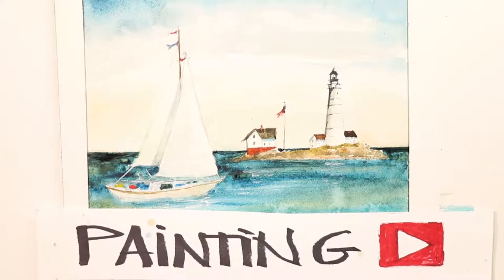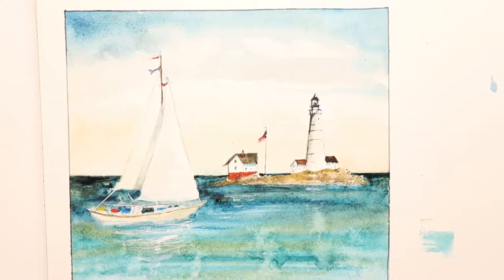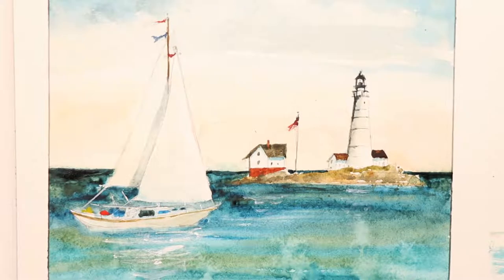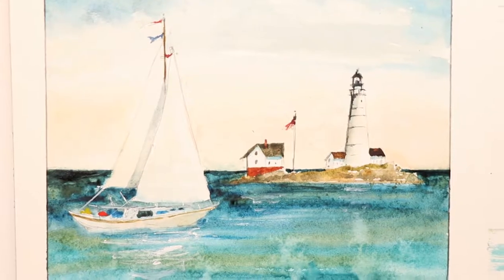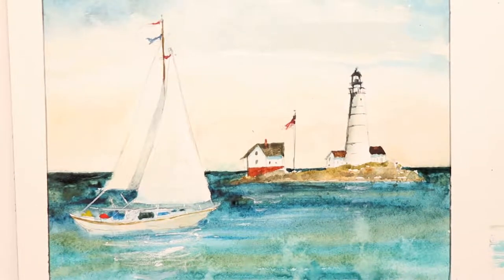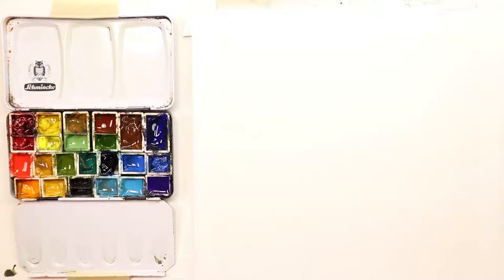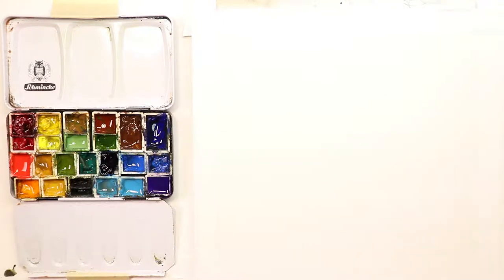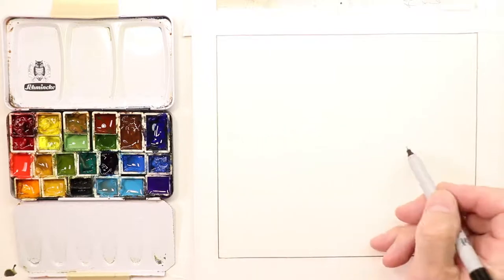Lighthouse Painting and Sailboat Watercolor with exciting Blue Green Colors - WATERCOLOR IN 5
Hi, This painting we add four or five new blue and green colors to create amazing and exciting color variation to a classic seascape style painting! You may also view my web site at chrispetri.com on a google search. I just recently uploaded some of my “best of” YouTube videos to the RUMBLE web site, if there is a problem on YouTube you can watch there. Happy Painting! Note: A big thanks to Carmen Rodriguez and Tom Clark for the incredible production efforts creating the Intro and Outro videos here on my Channel. The following are key words related to the You Tube platform as well as a good research glossary. watercolors, painting, and drawing, Watercolours, Tutorials, How to paint, How to draw, contour drawing, colors, soft colors, painting, wet into wet, juicy washes, dry brush, splashing, splattering, palettes, Craig Young, brushes, kolinsky sables, red sables, sword liners, filberts, daggers, flat brush, square brush, round brushes, masking fluid, liquid frisket, rigger brushes, arches, Fabriano, Buckingford, Strathmore, French easel, glass top art table, masonite, out of the tube color, Favorite watercolor artist’s- Charles Reid, Winslow Homer, Alvaro Castagnet, Edward Hopper, Mel Stabin, Steven Cronin, Edgar Whitney, Steve Hall, Edward Wesson, Amanda Hyatt, Claude Monet, Herman Pekel, Greg Allen, Edward Hopper, John Hoar, Edward Wesson, Joseph Zbukvic, Winslow Homer, Chris Forsey, David Curtis, Bill Buchman, Robert Burridge,  Edward Wesson, Ken Howard, John Tookey, Andrew Pitt, Tom Lynch, John Yardley, Jake Winkle, Tony Van Hasselt, Tom Hoffman, Zoltan Szabo, Ed Whitney, Winslow Homer, Edward Wesson, Ed Hopper and Norman Rockwell, Judi Wagner, Jeanne Dobie, Adebanji Alade, William Alexander, Bob Ross, Lynn Pittard, Burne Hogarth, Andrew Loomis, G.F. Brommer, Stephen Quiller, YouTube views, Agnescecile, Darrell Tank, peter wooley artist, Fine Art-Tips, Mr. Otter Art Studio, Painting fast and slow, tonal value, design, angles, the rectangle, the tick tack toe, the golden mean, leading the eye, directional changes, push and pull, fresh paintings, muddy paintings, greys, colors vibrancy, roygbiv, munsel, triadic, space division, rough paper, smooth paper, cold press, hot press, acid free, 100% cotton, print paper, swatches, H strokes, Z stokes, lose edges, keep edges, chroma, intensity, value range, pastel, acrylic, oils, fumes, health hazards, poison paints, cakes, pans, tubes, semi moist, chalky, transparent, semi-transparent, lifting, staining, opaque, granulation, sediment, juicy washes, loose and free watercolors, tight watercolors, misbehaving watercolors, blossoms, cauliflowers, balloons, International Artist magazine, Watercolor magazine, Blicks, AC Moore, Pearl Paints, Cheap Joes, Jerrys Artsarama, Micheals, Art Express, sumi inks, speedball ink, urban sketching, Teoh Yi Chie,  stretching paper, taping paper, blocks, workshops, art institutes, art schools, perspective, line of site, eye level, cone of vision, vanishing point. Watercolor painting is passion! I have the greatest respect and honor for art! These things all relate closely to my art. Watercolors, colors, painting, wet into wet, juicy washes, dry brush, splashing, splattering, pallettes, brushes, kolinsky sables, red sables, sword liners, filberts, daggers, flat brush, square brush, round brushes, masking fluid, liquid frisket, rigger brushes, arches, fabriano, buckingford, Strathmore, French easel, glass top art table, Masonite, Hal Reed- Fav watercolor artist’s- Charles Reid, Winslow Homer, Alvaro Castagnet, Edward Hopper, Mel Stabin, Edgar Whitney, Steve Hall, Edward Wesson, Amanda Hyatt, Claude Monet, Herman Pekel, Edward Hopper, John Hoar, Winslow Homer, Joseph Zbukvic, Winslow Homer, David Curtis, Edward Wesson, Ken Howard, John Tookey, Andrew Pitt, Tom Lynch, Sterling Edwards, Rick Surowicz, Grant Fuller,  John Yardley, Jake Winkle, Tom Hoffman, Zoltan Szabo, Ed Whitney, Winslow Homer, Andrew Wyeth, Edward Wesson, Ed Hopper, Hal Reed, and Norman Rockwell.